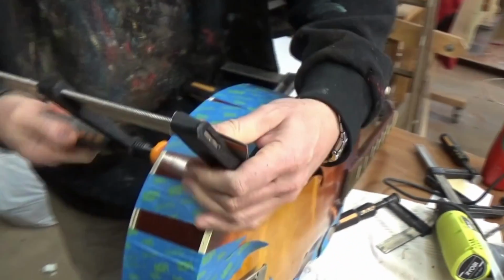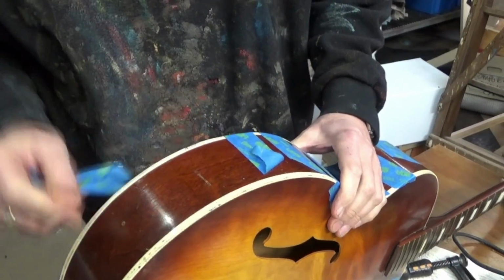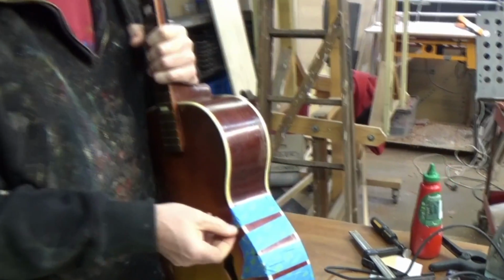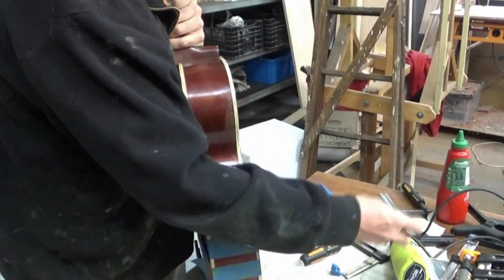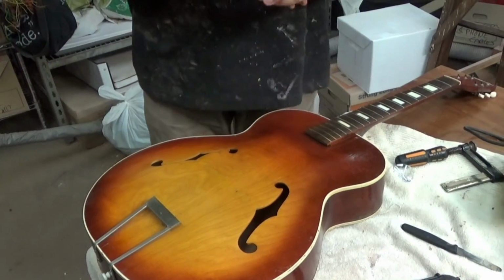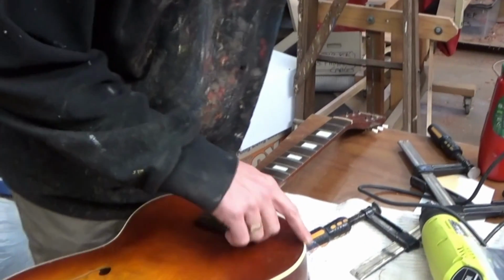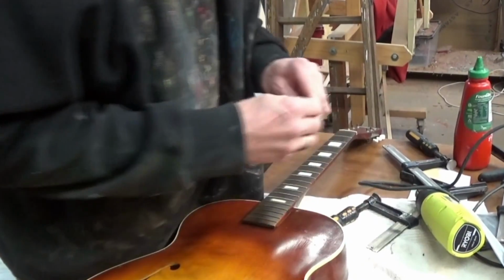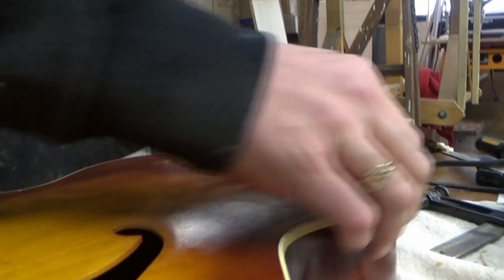Part 6.5 - Unclamping - 1962 Silvertone Archtop repair - Peterman Workshop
Peter and Alex take you through the process of restoring an old 1962 Silvertone arch top guitar. unclamping